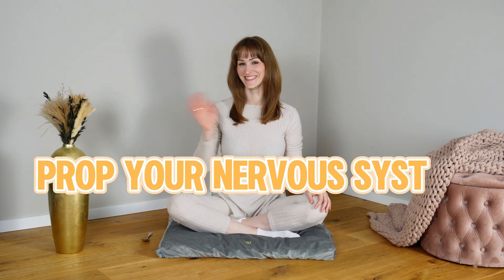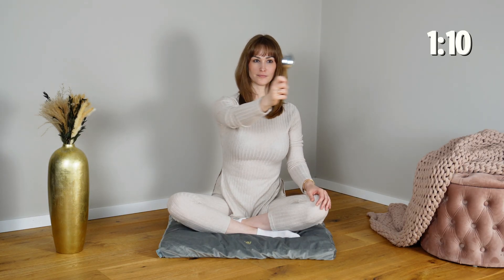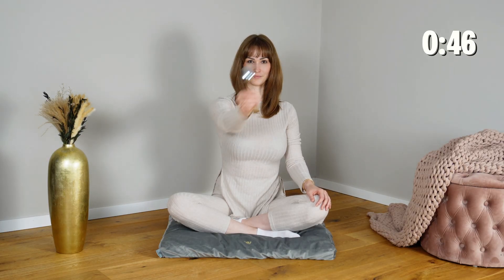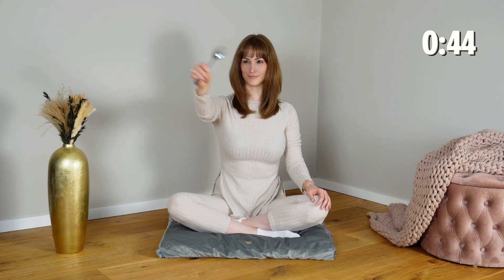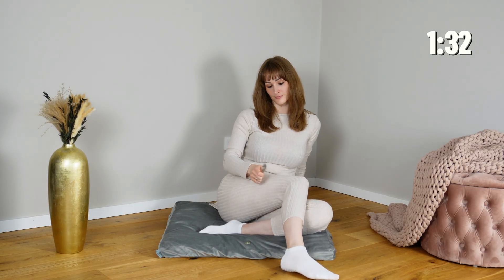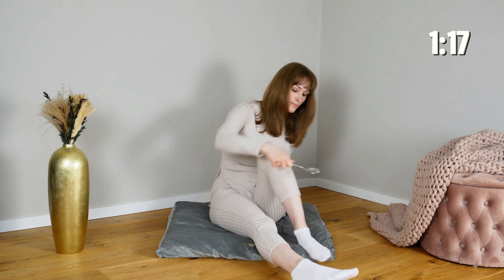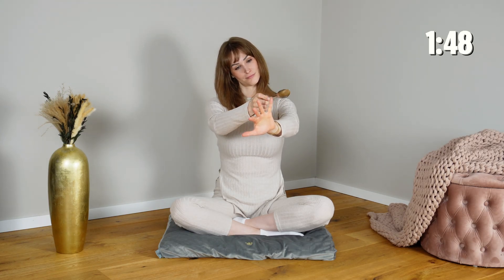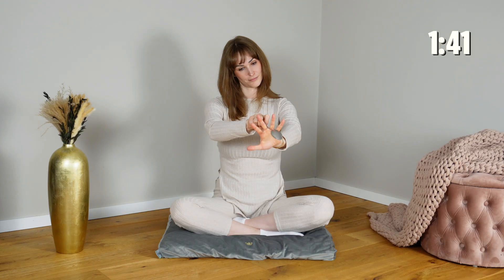From Stress to Safety: Rewire Your Nervous System Using a Spoon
The Science of Nervous System Regulation
The human nervous system is a dynamic, adaptive network composed of billions of neurons constantly communicating through electrochemical signals. It operates largely beneath conscious awareness, continuously regulating heart rate, digestion, muscle tone, emotional responses, and even the subtleties of social connection.
At the core of this regulation lies the autonomic nervous system (ANS), divided into two main branches: the sympathetic (mobilizing) and the parasympathetic (restorative). A well-regulated system doesn’t remain calm all the time; instead, it fluidly shifts between activation and relaxation based on internal and external cues. Problems arise when one branch dominates — when stress, trauma, or chronic alertness trap the system in patterns of fight, flight, or freeze.
Somatic practices like this one restore flexibility to the ANS through bottom-up regulation — working with the body’s sensory input, interoceptive awareness (your ability to sense internal states), and gentle movement to influence brain function. Instead of trying to “think” your way into calm, you feel your way there.

Why Props Matter in Somatic Practice
Objects like spoons, towels, books, or keys act as external anchors for attention. They give the brain a concrete sensory reference point, helping prevent dissociation or cognitive wandering during self-regulation work. This external focus supports exteroception (awareness of the external environment), balancing it with interoception (awareness of internal sensations).
The integration of both systems — inner and outer — is essential for embodied presence. Props make this process tangible, playful, and accessible, bridging the gap between abstract nervous system theory and lived experience.

The Long-Term Benefits of Somatic Regulation
Consistent nervous system regulation work has profound ripple effects across every domain of health. Research in psychoneuroimmunology shows that chronic stress suppression can impair immune function, reduce cellular repair, and increase inflammation markers. Somatic regulation practices, by contrast, lower inflammatory cytokines, improve immune resilience, and enhance mitochondrial function — literally changing how your cells metabolize energy.
Cognitively, regulated individuals show improved executive function, memory consolidation, and attention control. Emotionally, they experience more capacity for connection, empathy, and joy. Physically, they recover faster, digest better, and sleep more deeply.
It’s not an exaggeration to say that nervous system regulation is the foundation for all forms of healing.

As a certified trauma-centered somatic practitioner and breath therapist, I help you regulate your nervous system. My journey included transforming personal challenges into wisdom. I´ve evolved through my own trauma, trials and errors, which now empower me to offer guidance and support to others navigating their own transformations.

You may consult a healthcare professional before beginning somatic exercises. These exercises are intended as a general guide; always pay attention to your body's signals and discontinue if you feel unwell. If you experience sensations such as tingling, ear ringing, dizziness, light-headedness or similar symptoms, please remain calm, as they are completely normal.